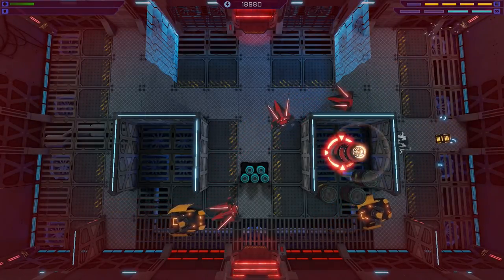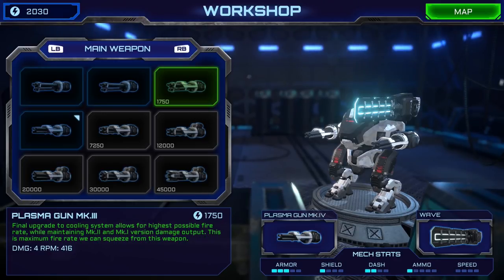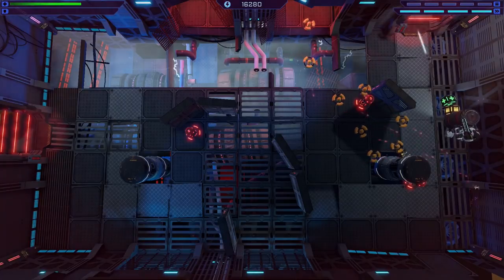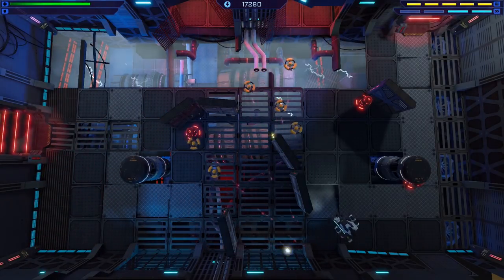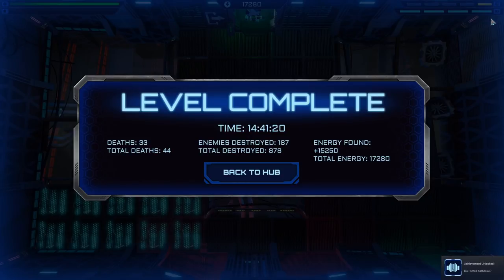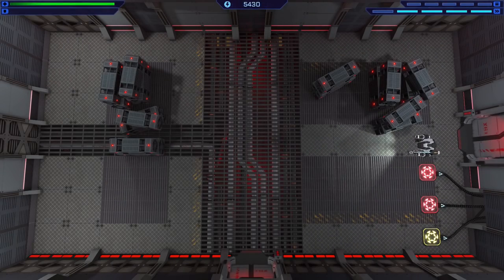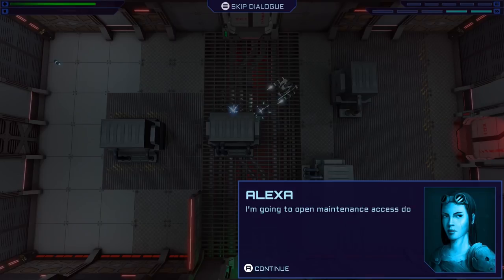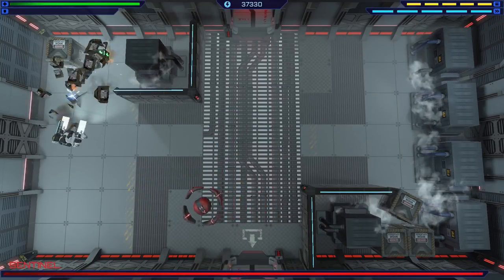Indie for Breakfast - Mech Rage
Description:

The aliens are coming! The life of your crew is in your hands. Can you defend your ship from the pesky invaders?

The aliens are coming! The life of your crew is in your hands. Can you defend your ship from the pesky invaders? Take control of a powerful Combat Mech and take them head on! Upgrade your abilities and weapons to be able to stand your ground against increasingly more overwhelming enemy assault. Show off your combat skills, reflexes and endurance. Remember: even a smallest mistake can lead to an abrupt end of your adventure!

Mech Rage is a top-down shooter, set in a science-fiction universe. Take control of John - a greenhorn captain of an intergalactic spaceship, Excalibur. Defend your ship and crew from a sudden alien attack. Your only weapon is an advanced Combat Mech. Take control of its armanents, traverse multiple varied levels, and clear the corridors of your ship from the alien infestation. Your fate depends on your combat skills, reflexes and endurance. Upgrade your mech, obtain new weapons and use them to stand your ground against increasingly overwhelming enemy assault. Are you ready for combat?

Features:
- immersive and challenging gameplay
- 3 difficulty levels
- perfect for both seasoned veterans and players new to the shooter genre
- dynamic combat
- varied enemies